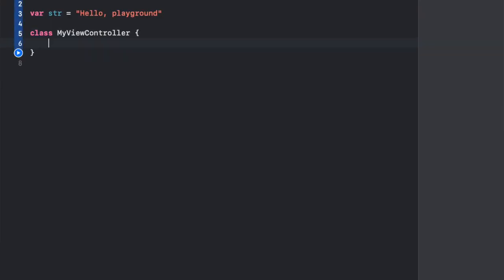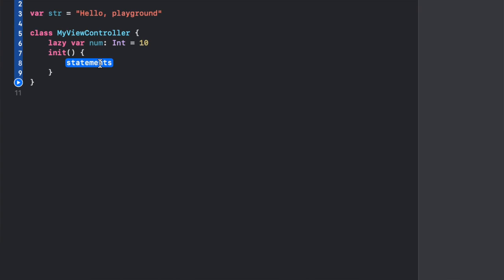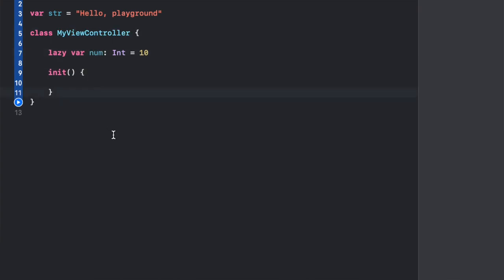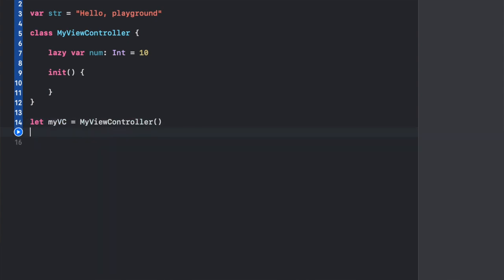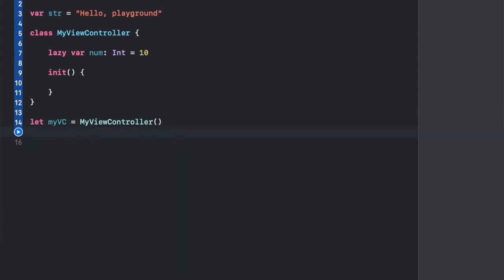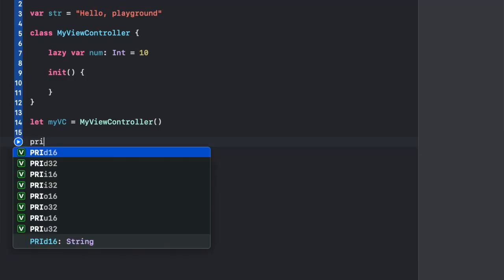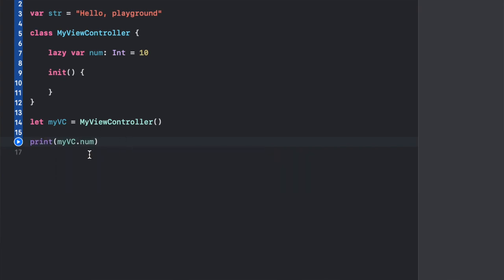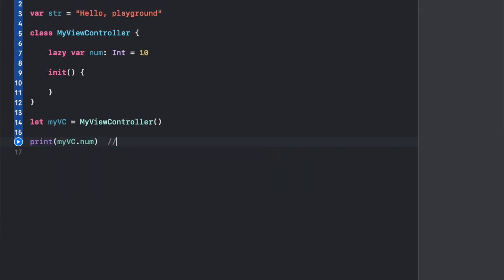Explaining Lazy Property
What is a lazy property in Swift?

Explaination and example included!

Clubhouse @valeriedon